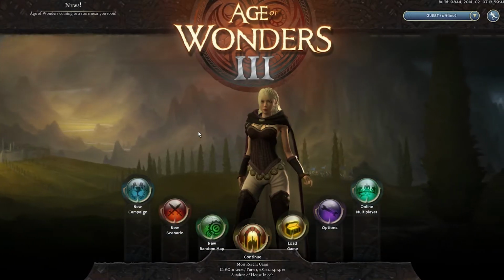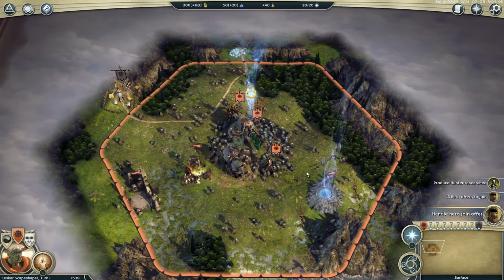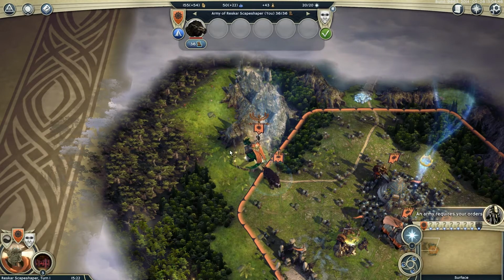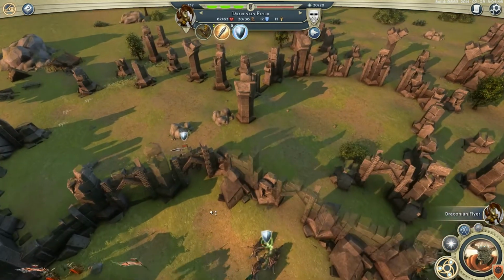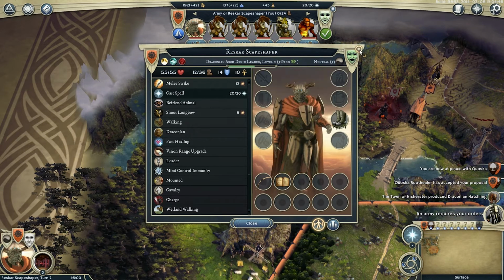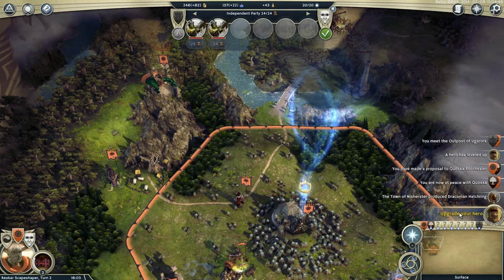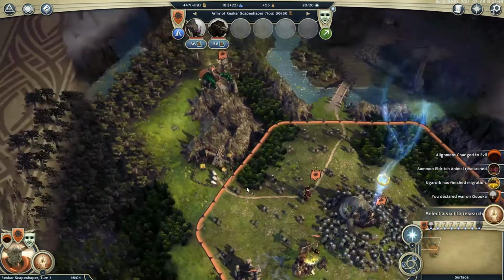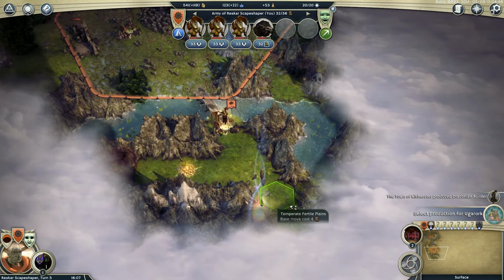Age of Wonders III - Archdruid Class Reveal and Random Maps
Age of Wonders III Random Generated Maps and Archdruid Class revealed

DELFT, the Netherlands, February 14th 2014 -- Triumph Studios, the team behind the Overlord and Age of Wonders series, reveals video and details of the Arch-Druid leader class played using the Random Map Generator system.

**Presented for News and PR purposes** Info provided by Evolve PR